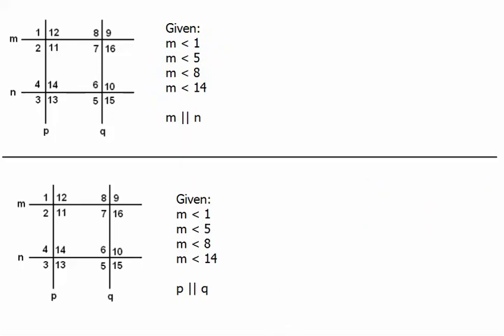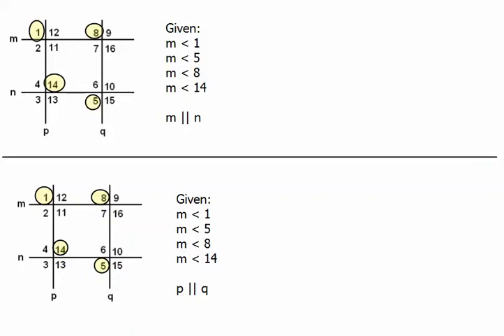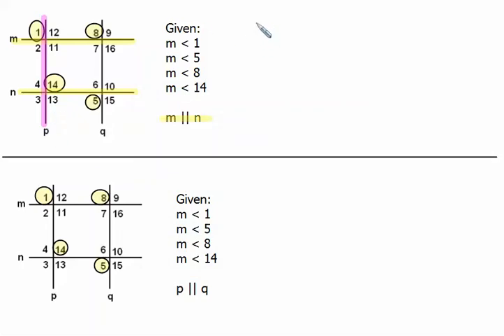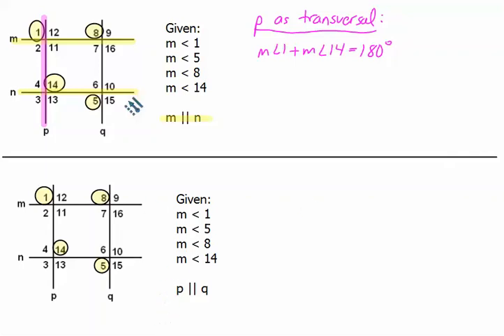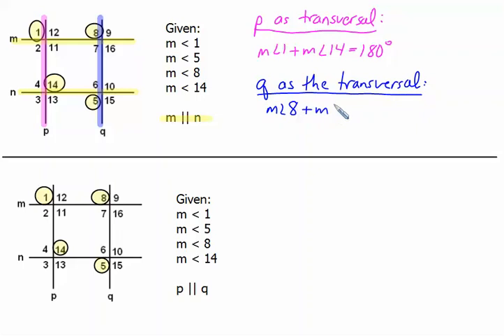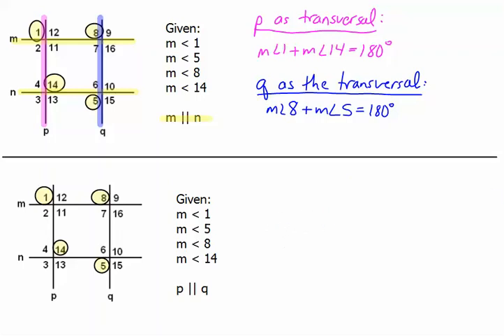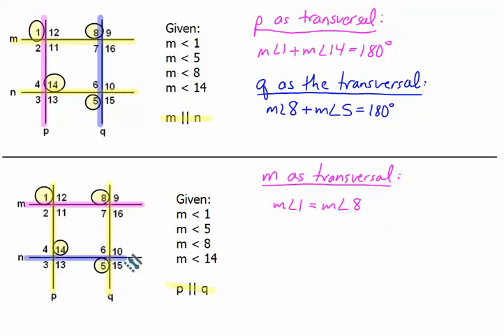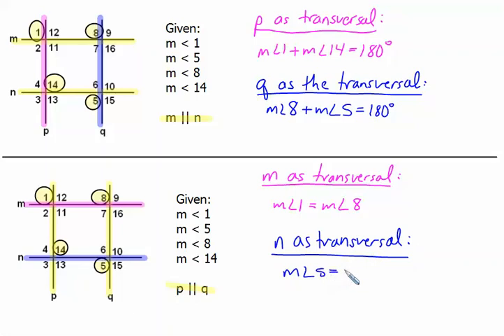Parallel Lines with Transversals